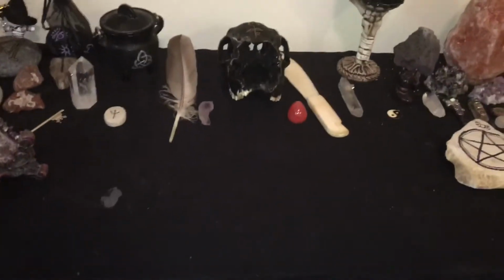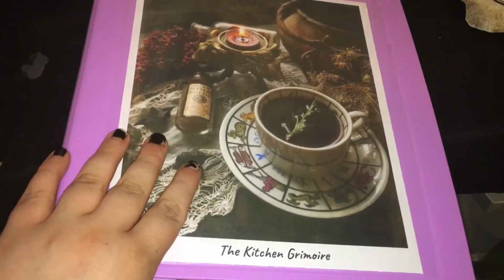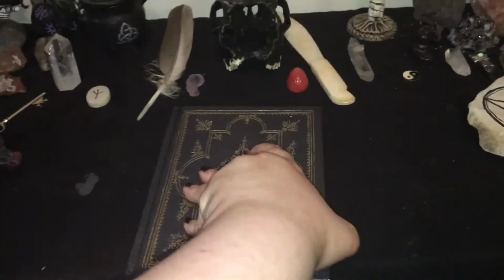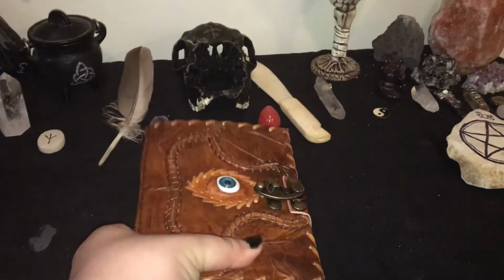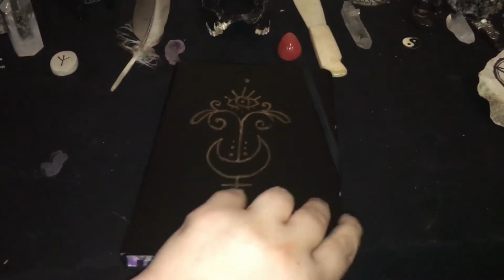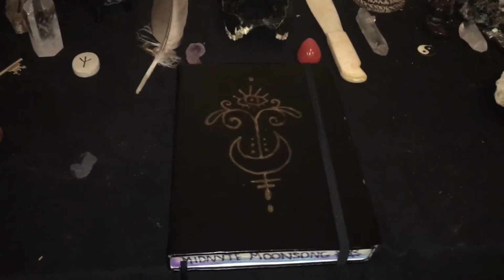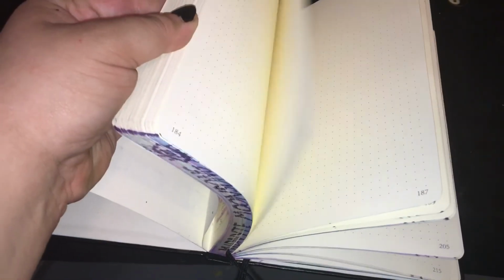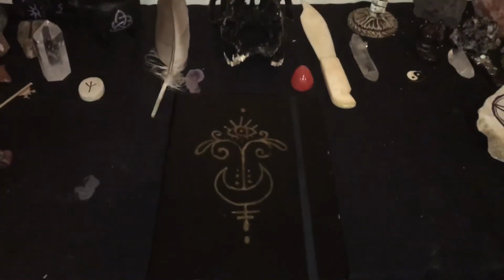Grimoire Tour: Taking a look at all my Grimoire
I have several Grimoire that I use within my practice. Join me in taking a good look at them.